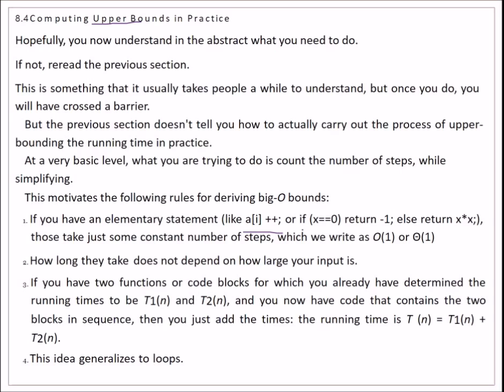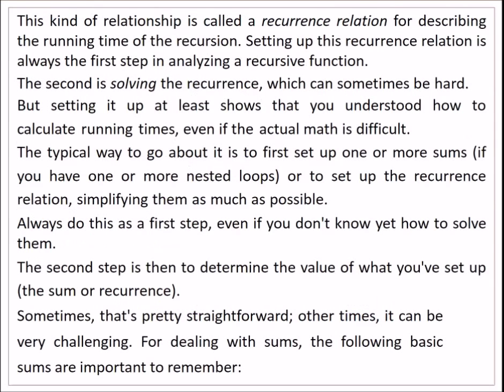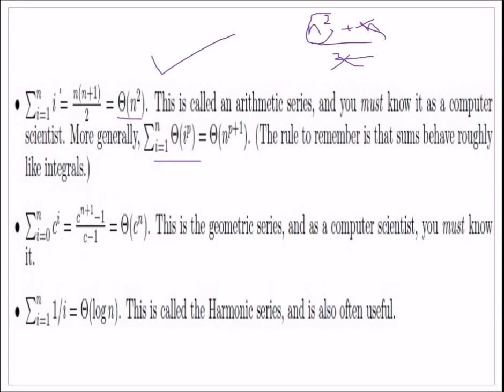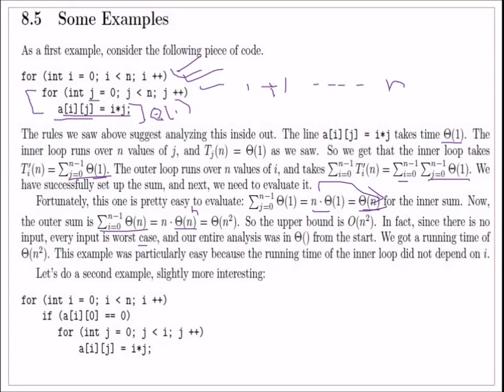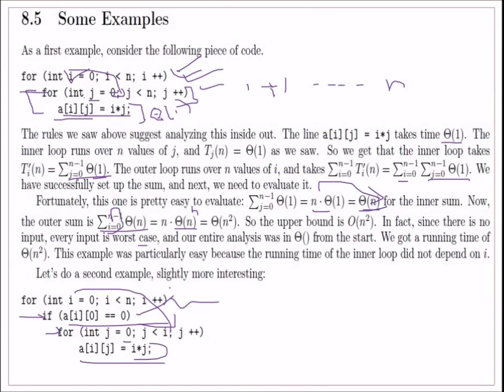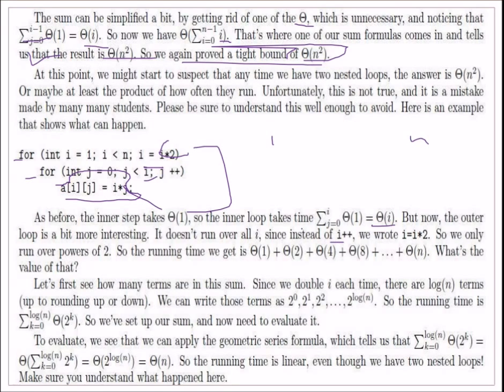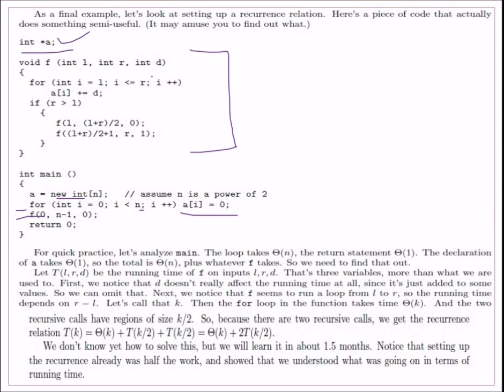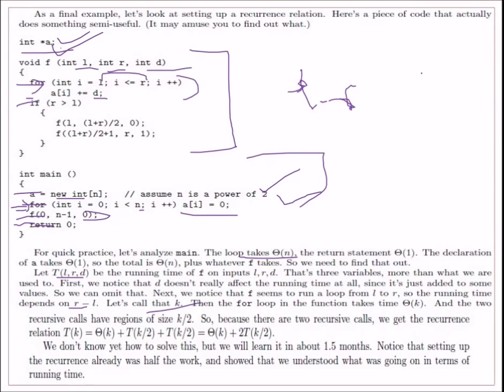LECTURE 8 DATASTRUCTURES ANALYSIS OF RUNNING TIME PART 2